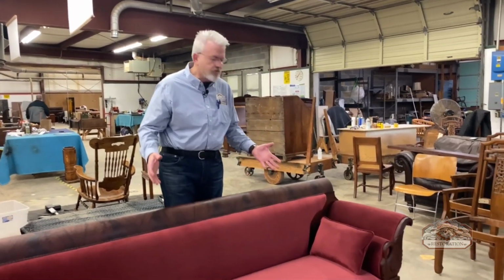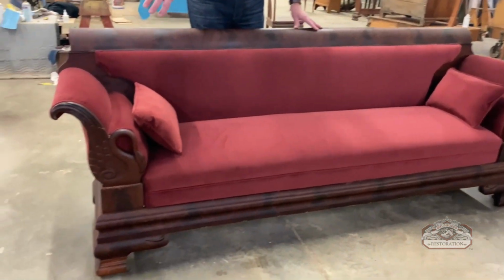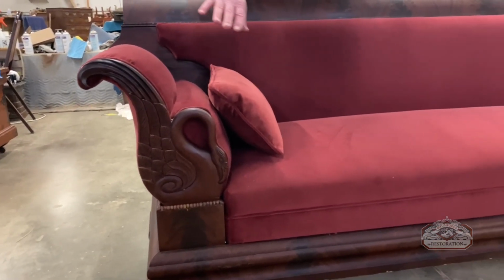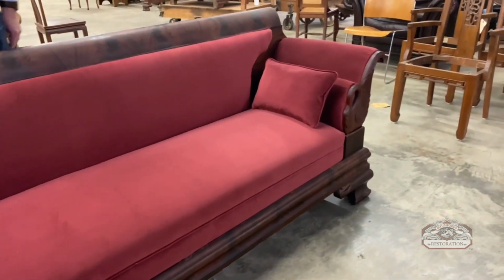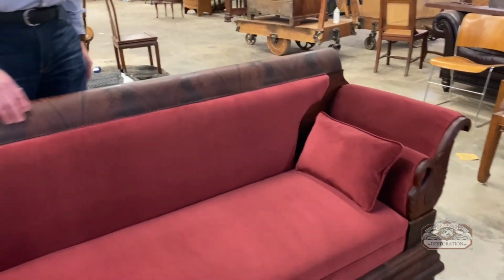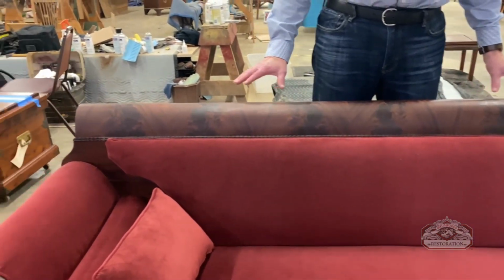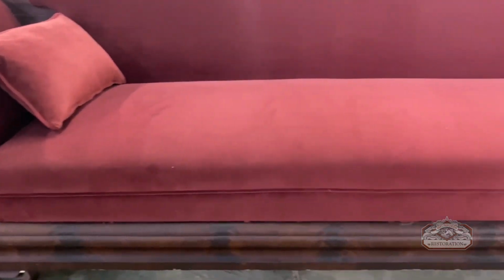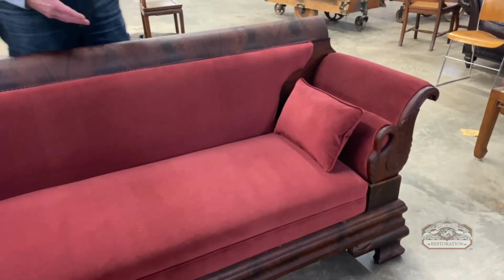Upholstery | Swan Neck Sofa - After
We first introduced you to this antique sofa back in June '22, well now it's on its way home!  The repairs have been made and the gorgeous new fabric has been added, but we kept the wood as is.

The look and color of this piece will guarantee it will stand out in any room it's a part of, and I know it will stay with its family for generations to come!

Want to look more into reupholstering your treasured pieces?  for more information!

Be sure to look at our full website to see what else we can help you with!